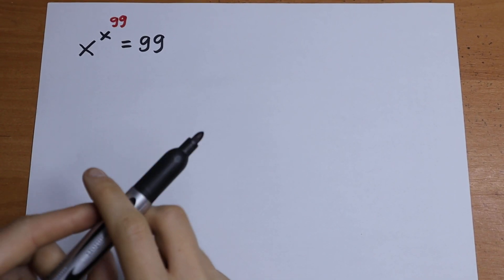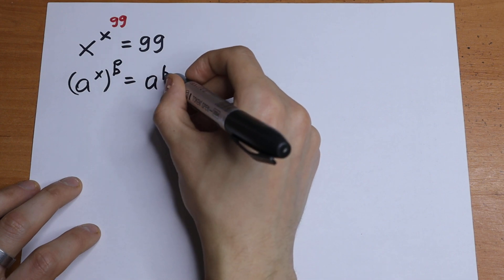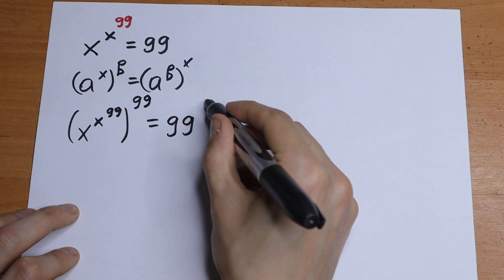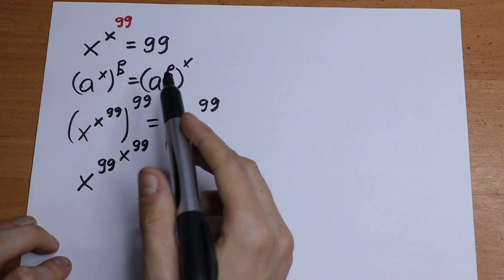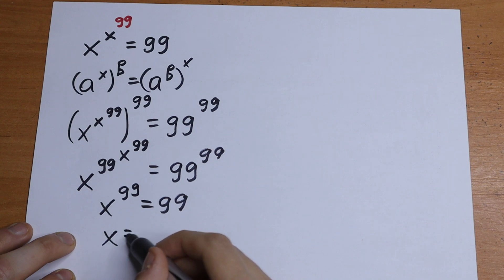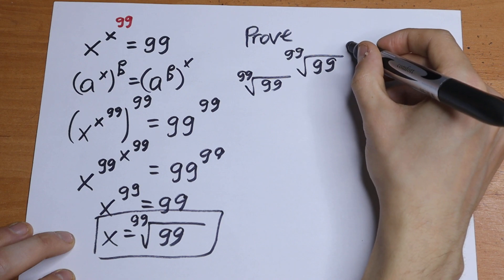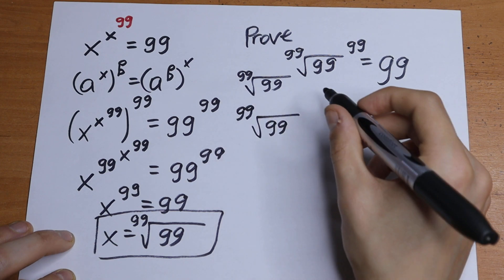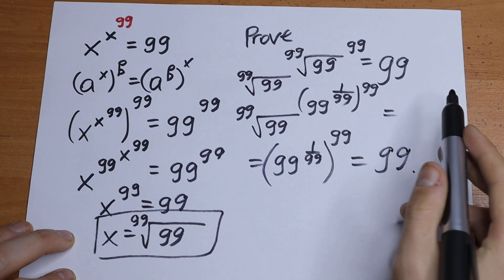A Golden Answer For King of Maths